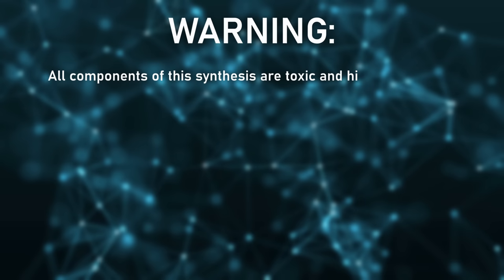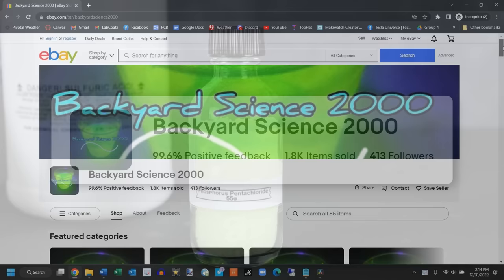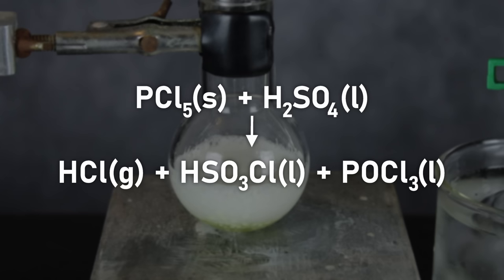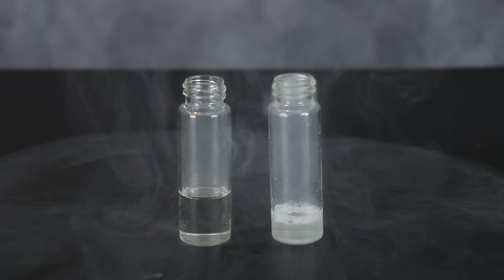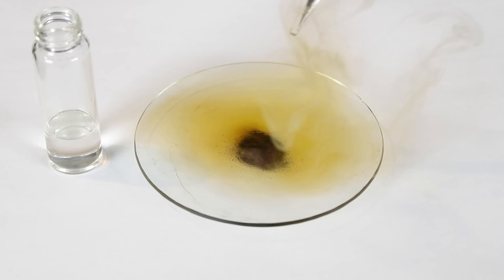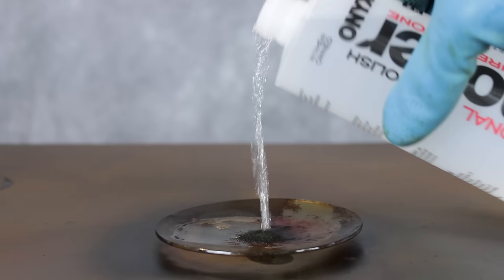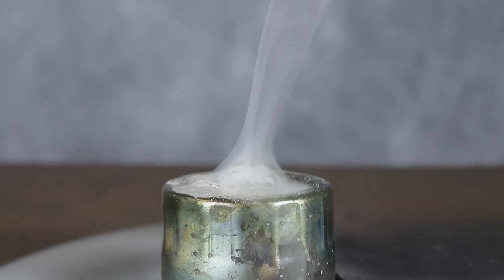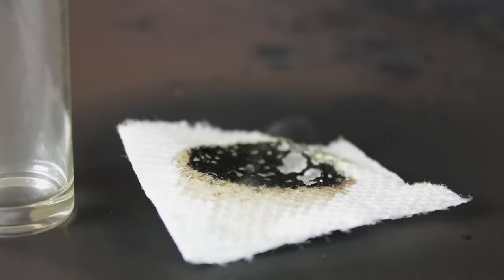Distilling A Superacid In My Garage: Chlorosulfonic Acid Synthesis and Reactions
If you've seen the movie "Alien", you might remember the scene where the scientists discover that the alien has acid for blood (a discovery made evident when a small amount managed to eat through the several levels of the spaceship). In real life, no acid comes close to the corrosiveness of the fictional "molecular acid" found in xenomorph blood...but superacids come close enough, so I decided to make one: chlorosulfonic acid!

Want to support LabCoatz? It literally costs less that a cup of coffee:

Don't want to pay monthly and just want to be a one-time supporter?

A special thanks to @BackYardScience2000 for donating the phosphorus pentachloride (and many other chemicals) to my channel! If you ever need specialty reagents, like acetic anhydride or red phosphorus, be sure to check out his eBay store and Mercari store (which shows a lot of listings eBay won't allow, like red phosphorus and iodine):

0:00 Warnings and intro
0:31 So we're making superacid...
0:50 Reagents required
1:39 Setting up
2:12 Distillation
2:46 Reaction with ammonia solution
3:16 Sodium hydroxide reaction
3:42 Permanganyl chloride demo
5:05 Acetone and permanganate with superacid
5:32 Acetone and chlorosulfonic acid
5:51 MAGNESIUM!!
6:26 Tiny sodium reaction
6:40 Outro